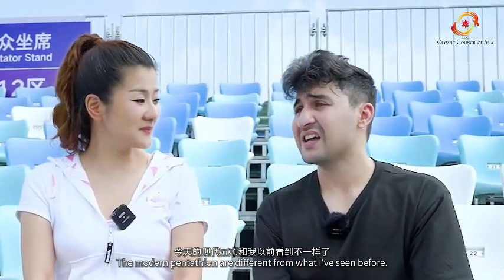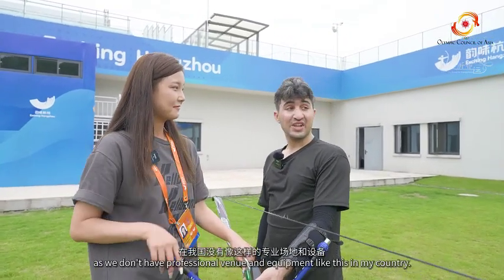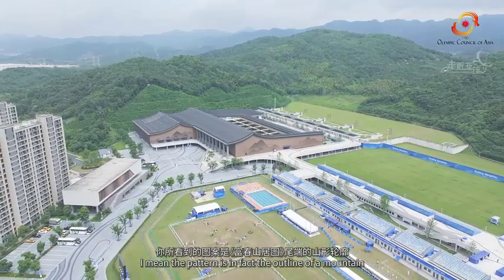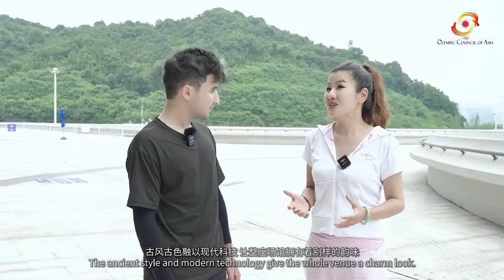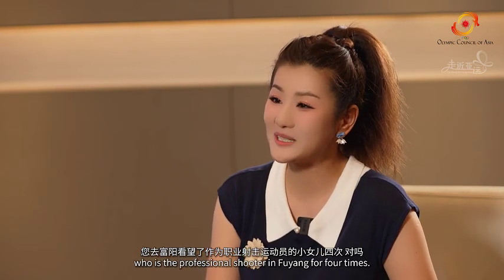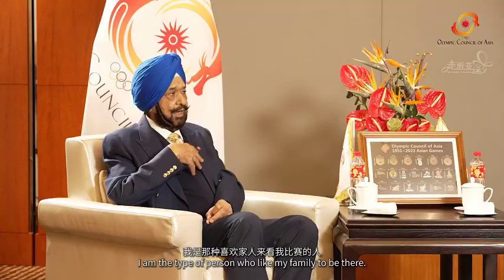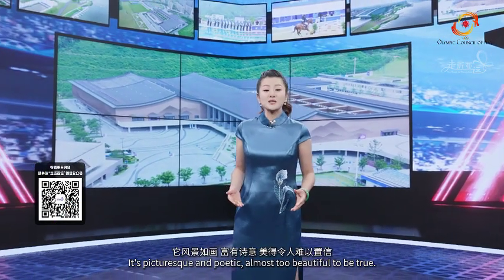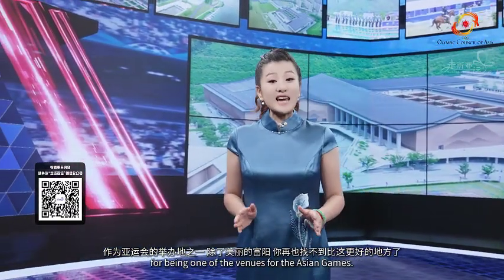Road to Hangzhou: Asian Games venues in Fuyang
Let's take a closer look at these Asian Games venues to discover the new technology within them and the spirit of the Fuchun landscape!